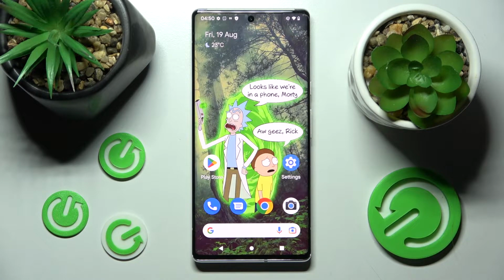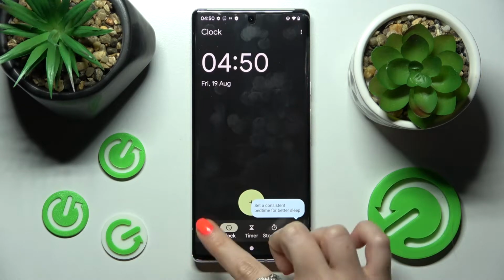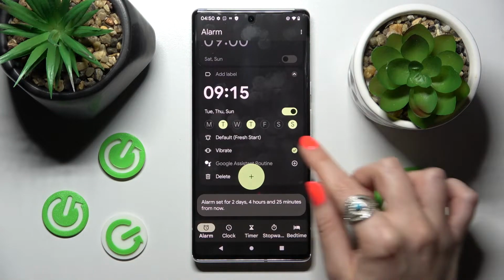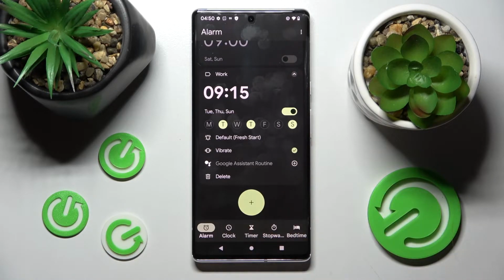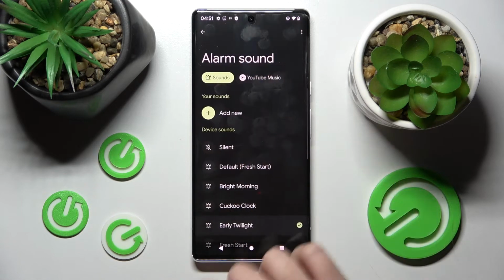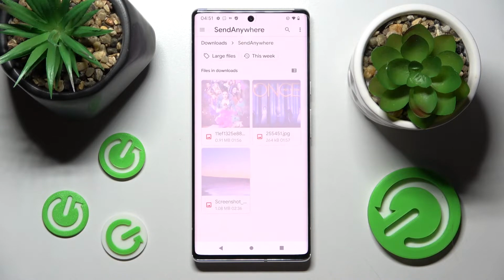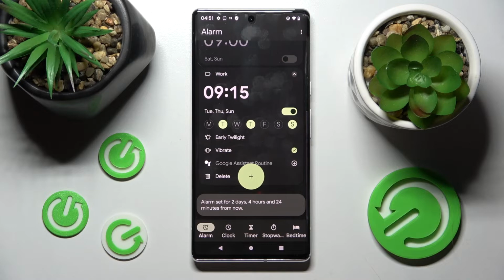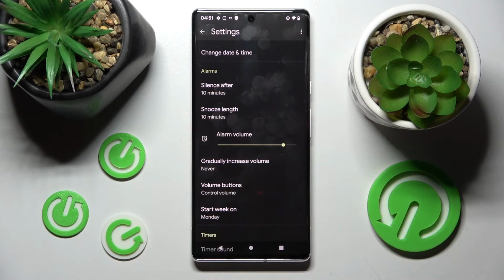How to Set Up Alarm Clock in Android 13 – Add Alarm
Would you like to add the alarm in the new Android 13, but you’re not sure how? No worries, here we are coming with help! In this tutorial, we’d like to show you how easily you can find the proper section, where adding the alarm is possible. What’s more, you’ll be able to add a note or customize the alarm. So let’s follow all shown steps and successfully set up the alarm.

How to set up alarm in Android 13? How to customize alarm in Android 13? How to add alarm in Android 13? How to set up reminder in Android 13? How to schedule alarms in Android 13?